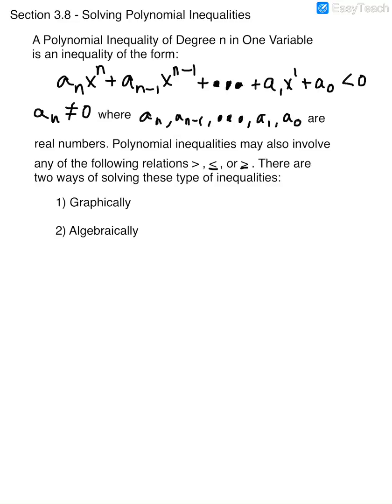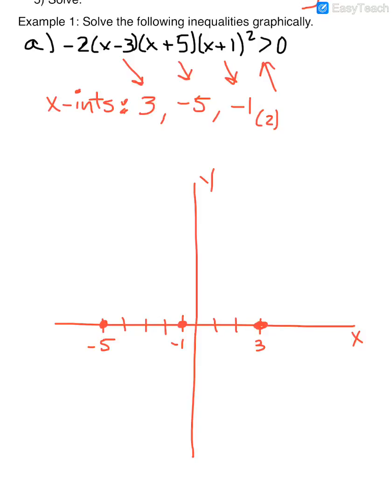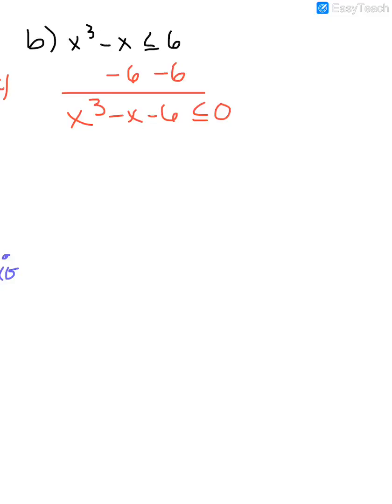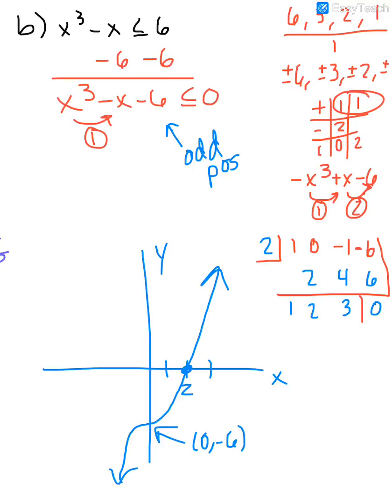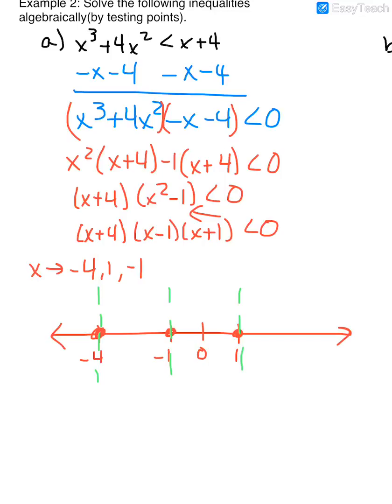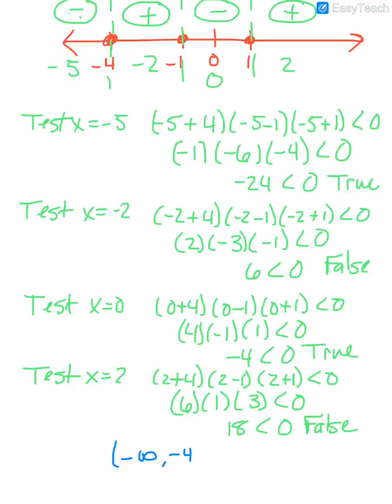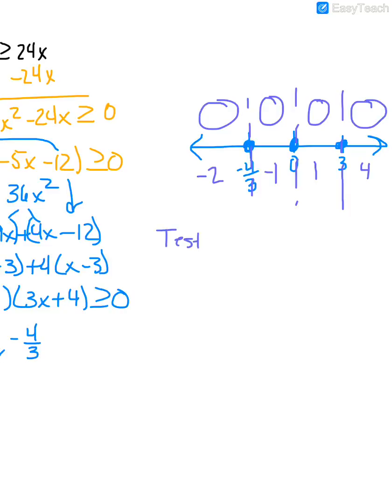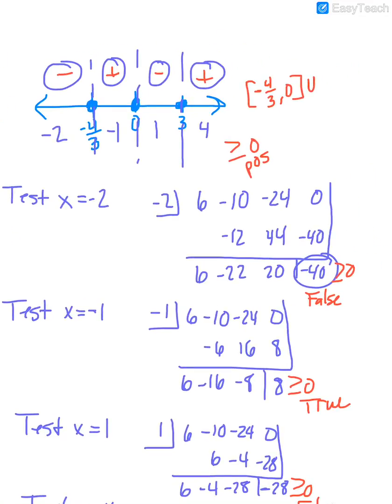Section 3.8 - Solving Polynomial Inequalities